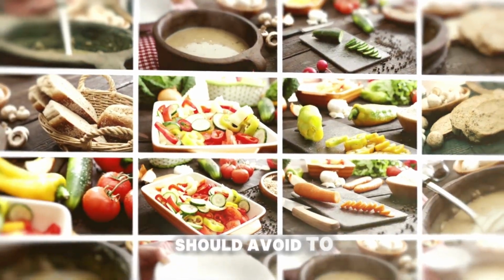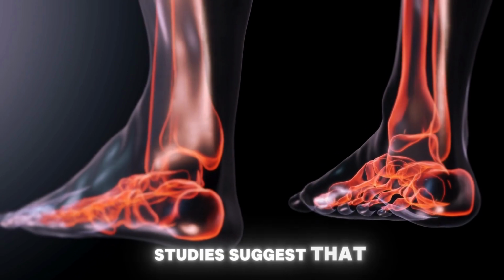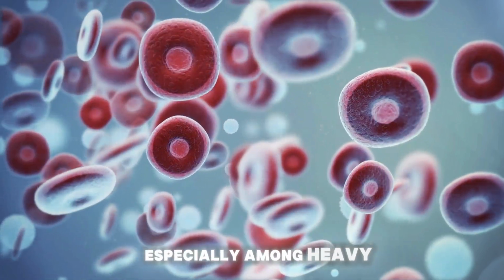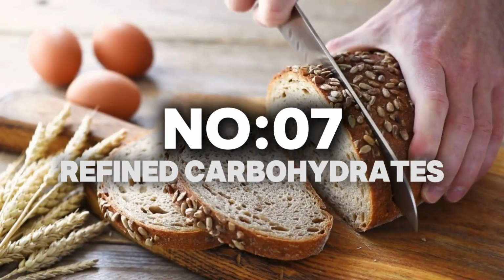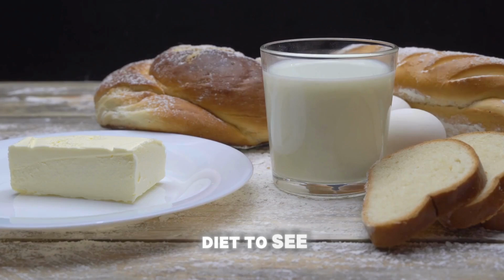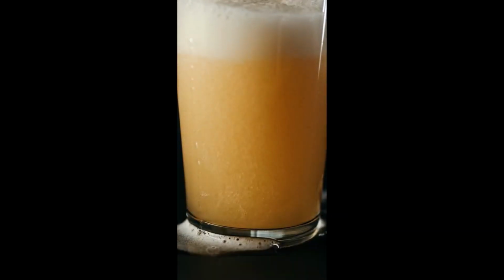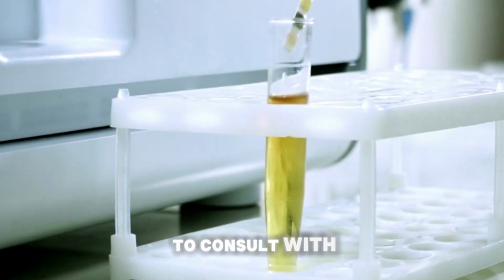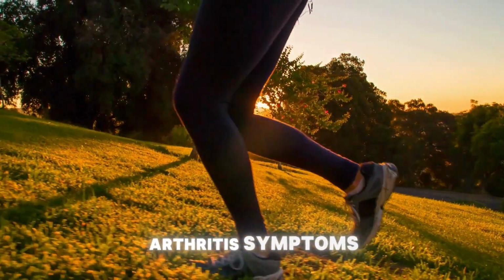STOP Eating These 15 Foods That Are RUINING Your Arthritis!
15 Dangerous Foods for Arthritis You Might Be Overlooking
Did you know that certain foods could be making your joint pain, swelling, and stiffness worse? 😱 Understanding what to avoid is crucial to managing arthritis effectively. Let's dive into the 15 foods that could be secretly aggravating your symptoms and what to replace them with! 💡

Added Sugars 🧁: Sweets and sodas increase inflammation and lead to weight gain, putting extra pressure on your joints.
Gluten 🍞: Found in wheat, barley, and rye, gluten can worsen symptoms, especially for those with autoimmune disorders.
Processed Foods 🍔: Refined grains and preservatives spike inflammation levels.
Red & Processed Meats 🥩: Loaded with saturated fats, they raise inflammation markers. Opt for plant-based proteins or lean meats instead!
Omega-6 Fats 🌻: Found in vegetable oils, they can worsen symptoms. Swap them for omega-3-rich foods like fish. 🐟
Alcohol 🍷: Linked to increased arthritis symptoms—best to minimize it!
Salty Foods 🍟: High salt intake leads to water retention and increased inflammation.
Nightshades 🍅: Tomatoes, potatoes, and other nightshades may trigger inflammation for some people—monitor your body's response!
Dairy 🧀: The casein protein in dairy can cause inflammation in sensitive individuals.
AGEs (Advanced Glycation End Products) 🍖: Fried or grilled foods lead to oxidative stress in the body.
Sugary Drinks 🥤: They raise uric acid levels, worsening conditions like gout and arthritis.
Coffee ☕: While rich in antioxidants, excessive intake may increase the risk of rheumatoid arthritis.
Canned & Fried Foods 🥫: High in preservatives and unhealthy fats—choose fresh, homemade meals instead!
Refined Carbs 🍰: Found in white bread and sweets, these spike blood sugar and may increase arthritis risk. Go for whole grains!
High-Purine Foods 🦞: Red meat and certain shellfish can trigger gout flare-ups—limit these to keep symptoms at bay.
Pro Tip: 🌿 Add herbs like turmeric, ginger, and Boswellia to your diet! They’re powerful anti-inflammatories that help ease pain and stiffness naturally. 🌟